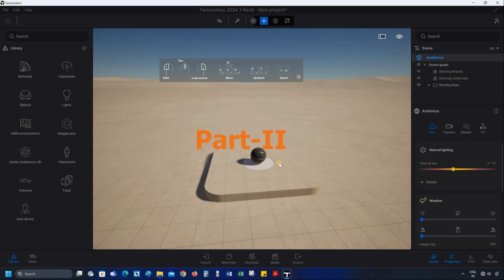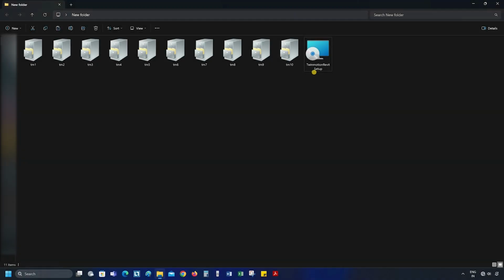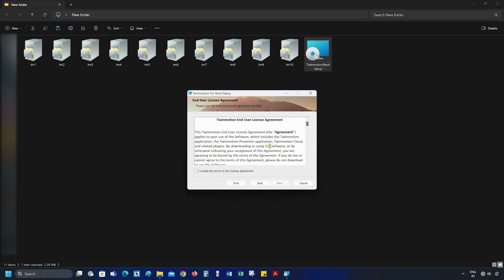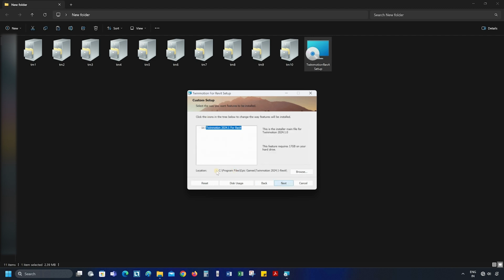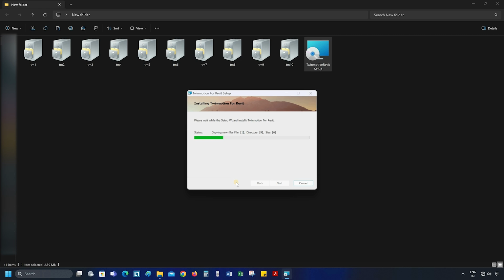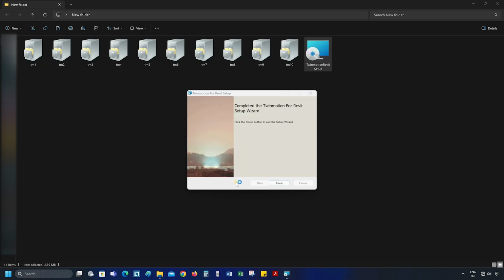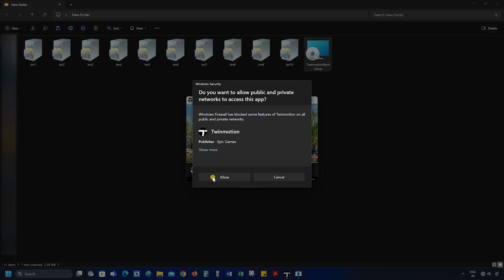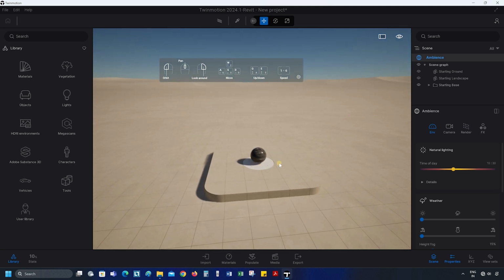Install Twinmotion 2024.1 offline | free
Tired of dealing with slow internet and unreliable connections when installing new software? In this video, you'll learn the simple steps to install Twinmotion 2024.1 completely offline. No more frustrating downloads or unexpected errors - just a smooth, hassle-free installation process that gets you up and running with this powerful 3D visualization tool in no time. Save time and avoid the headaches with this convenient offline installation guide.
Twinmotion is a powerful real-time visualization tool that'll revolutionize your design process. With its intuitive interface and seamless integration, you'll be creating stunning 3D visualizations in no time. Say goodbye to tedious rendering and hello to efficient, high-quality results.